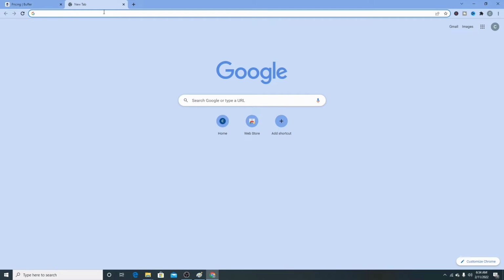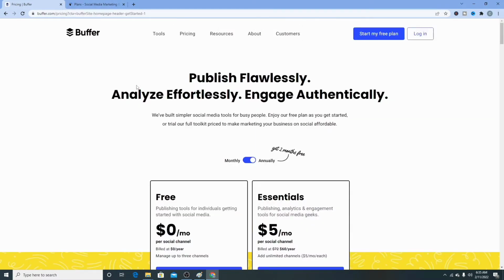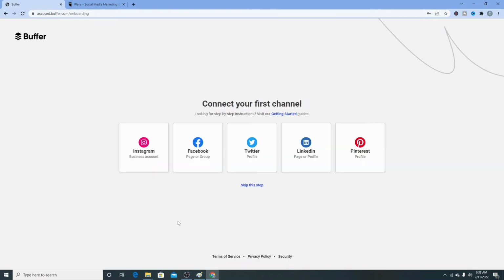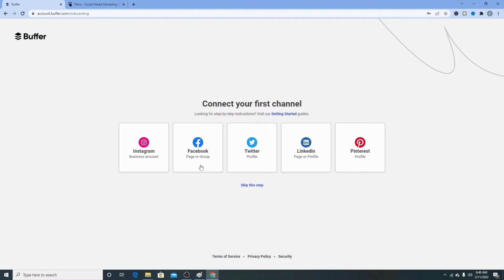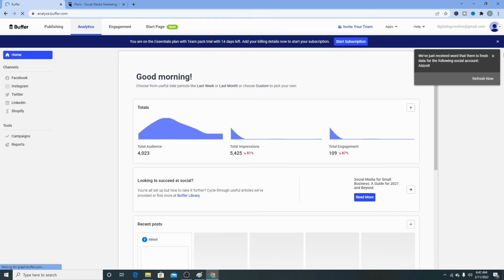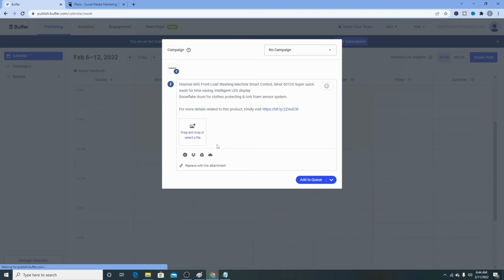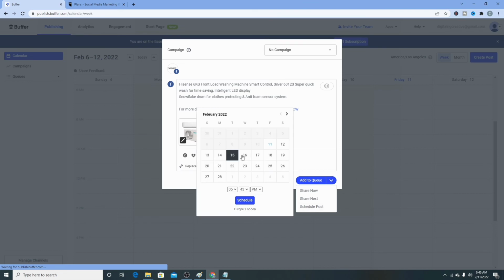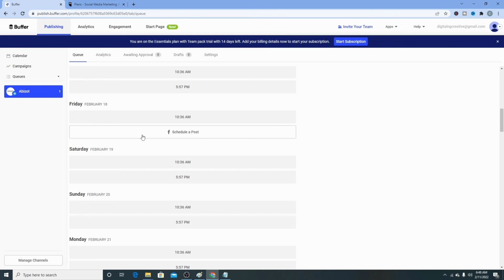Buffer Tutorial- Complete Beginners Guide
Welcome back to this YouTube channel. In this Video I explain how to use Buffer Social media Tools to schedule your posts on various social media platforms.

Buffer is a software application for the web and mobile, designed to manage accounts in social networks, by providing the means for a user to schedule posts to Twitter, Facebook, Instagram, Instagram Stories, Pinterest, and LinkedIn, as well as analyze their results and engage with their community.